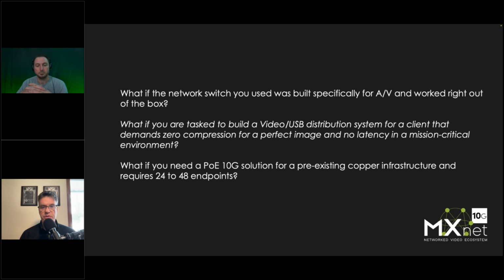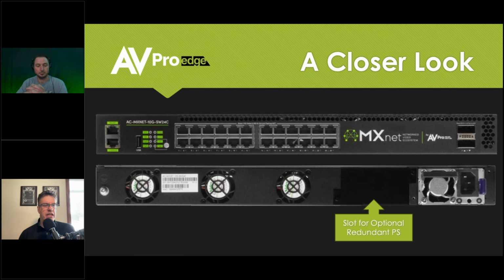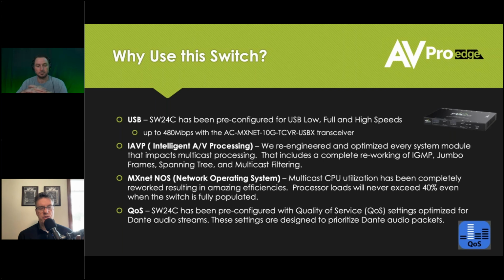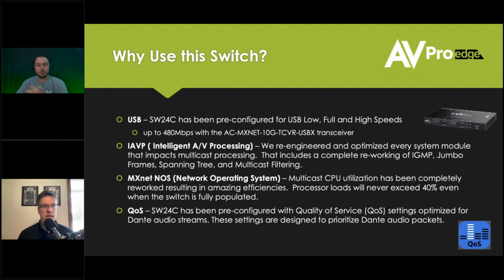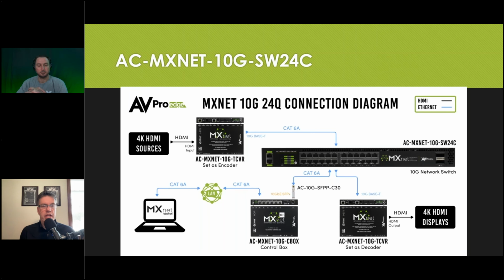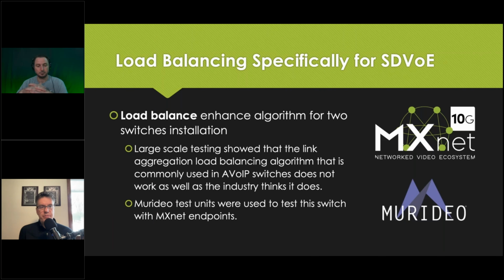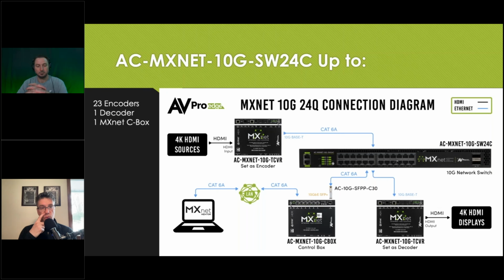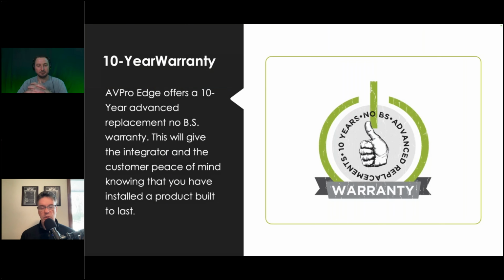MXnet 10G 24-Port Network Switch with POE product training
We are excited to introduce a 24 port 10G network switch designed to operate seamlessly with MXnet 10G TCVRs and the 10G Control Box, enabling the construction of AV & USB distribution systems tailored for professional integrators. The unit features 24 copper ports, each capable of POE++ and powering any MXnet TCVR. Additionally, it includes dual QSFP+ ports facilitating 40G throughput per port, allowing for interconnection with other MXnet switches such as the 48Q or 24Q (incompatible with the 12C due to the absence of QSFP+ ports). By integrating with different switches, users can create expansive systems, although it's crucial to maintain bandwidth balance to prevent overload caused by more encoders than can be effectively transmitted between connected switches.

Unlike many other network switches, this switch does not require configuration when utilized for AV & USB distribution with MXnet.